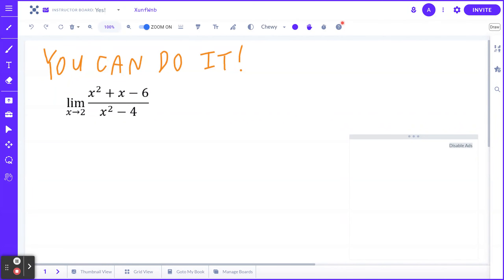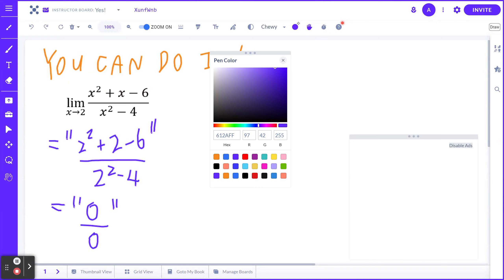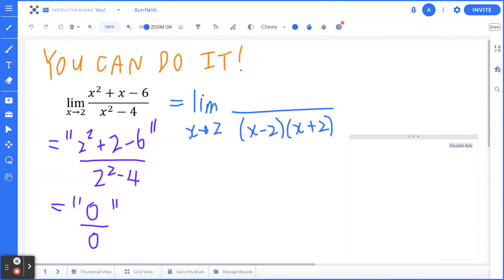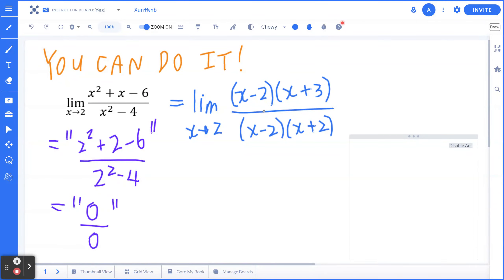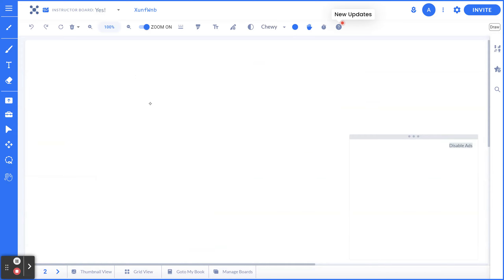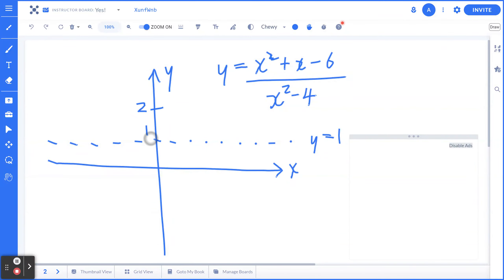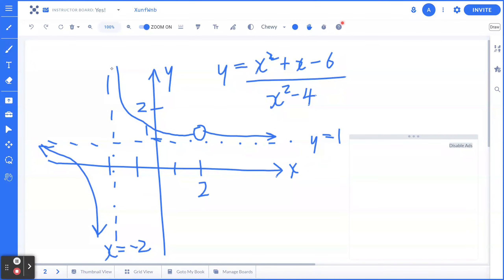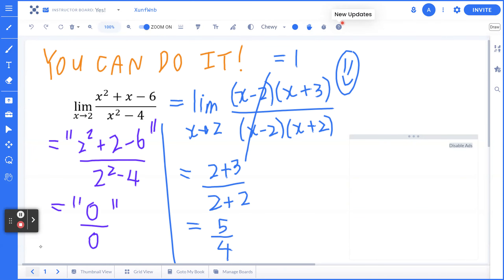Grade 12 Calculus & Vectors - The limit of (x²+x-6)/(x²-4) as x is approaching to 2.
The limit of (x²+x-6)/(x²-4) as x is approaching to 2.